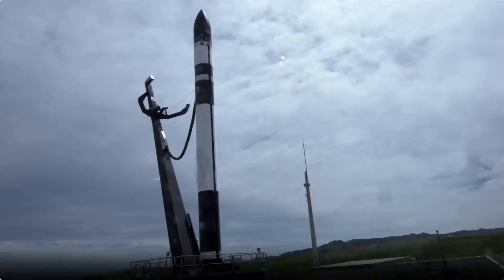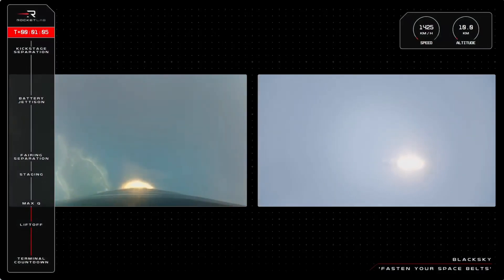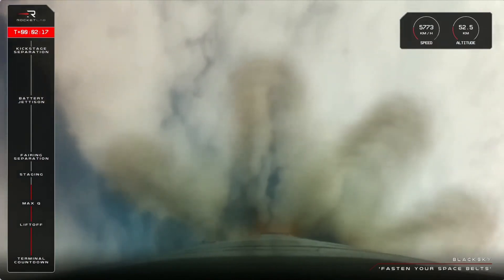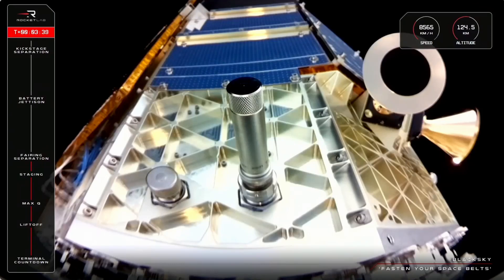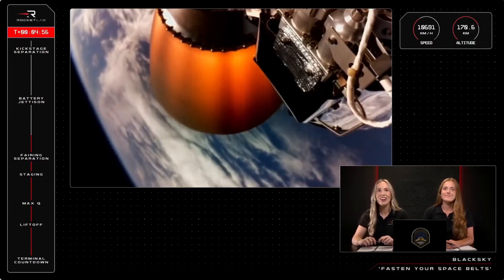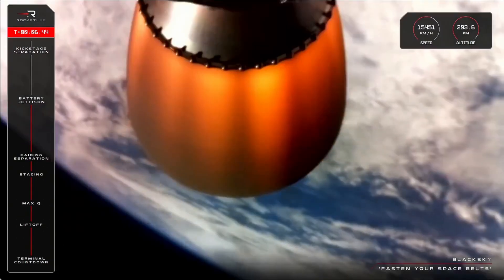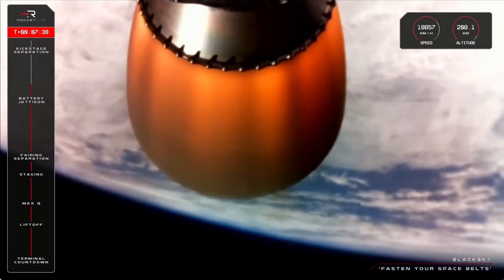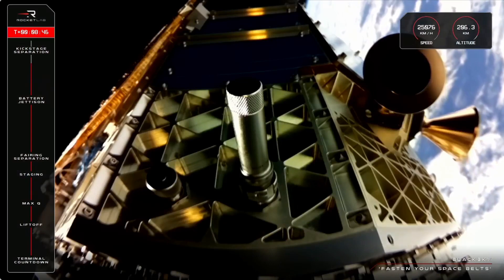Blastoff! Rocket Lab launches high-resolution Earth-imaging satellite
An Electron rocket launched the first "Gen-3" satellite for the geospatial intelligence company Blacksky from Rocket Lab's New Zealand site on Feb. 18, 2025 at 6:17 p.m. EST (2317 GMT; 12:17 p.m. on Feb. 19 local New Zealand time). Full Story